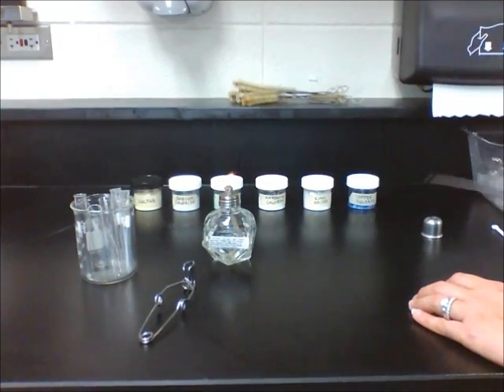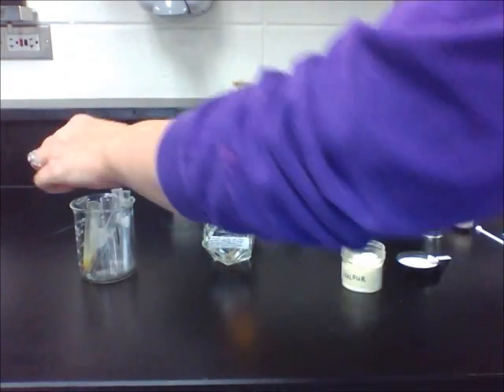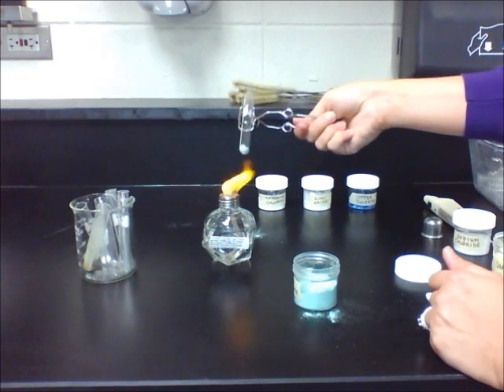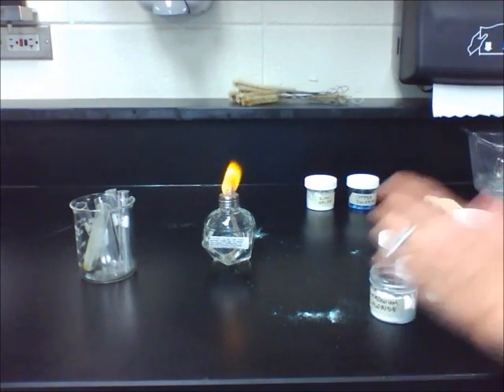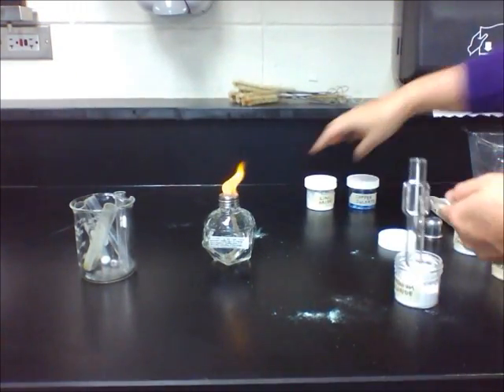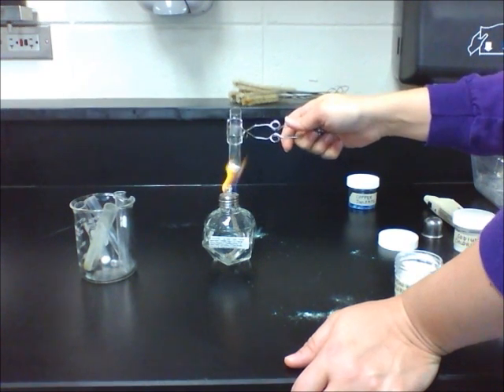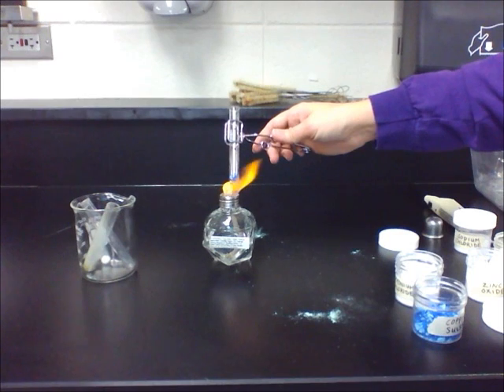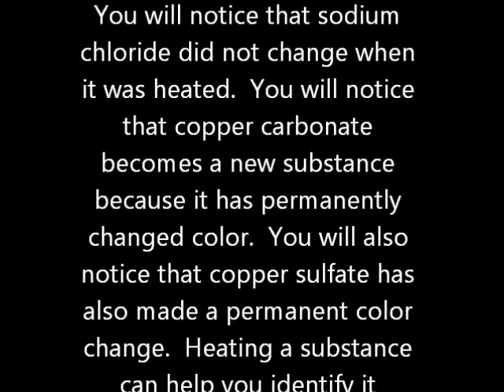Lab 6 - Applying Heat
Students heat a variety of chemicals to observe chemical and physical changes.